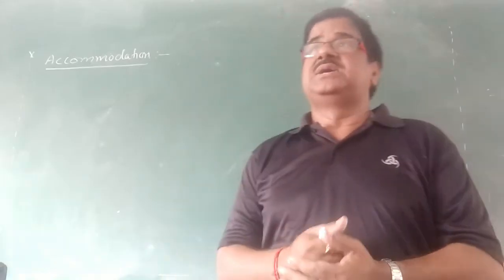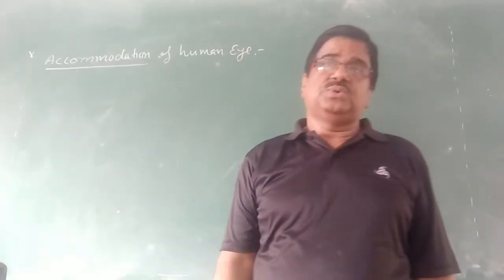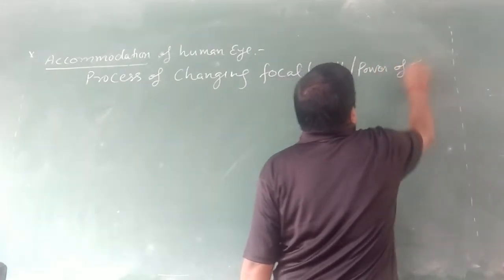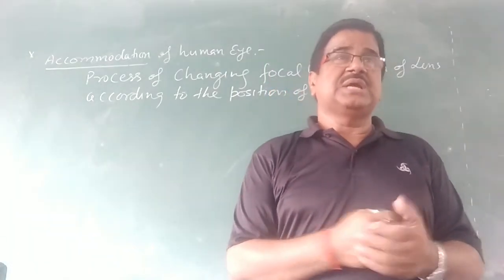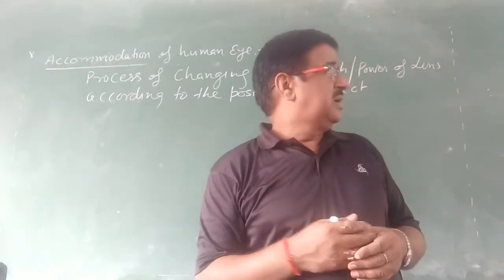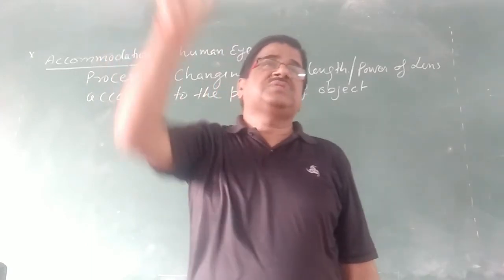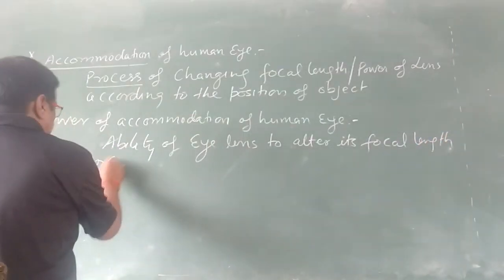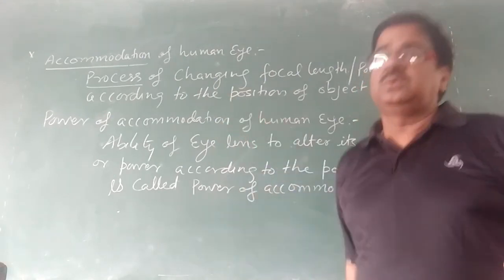Accommodation and Power of Accommodation of Human Eye //Class -10//All Board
Class-10//Physics //Chapter -Human Eye and Colourful World//All Board//Accommodation and Power of Accommodation of Human Eye